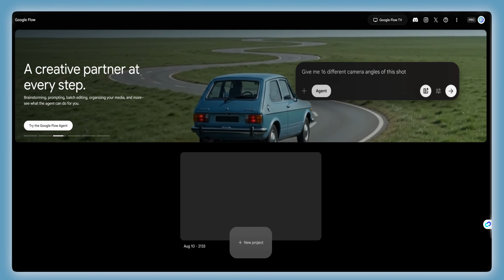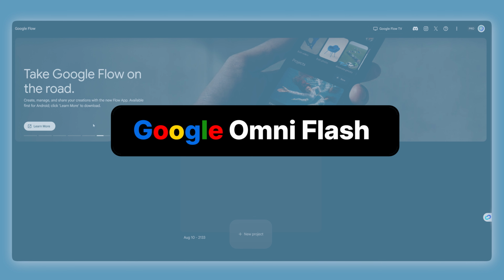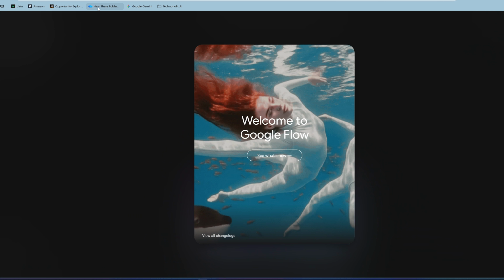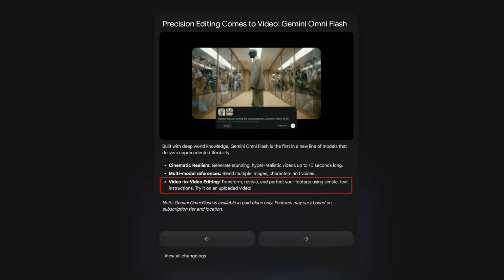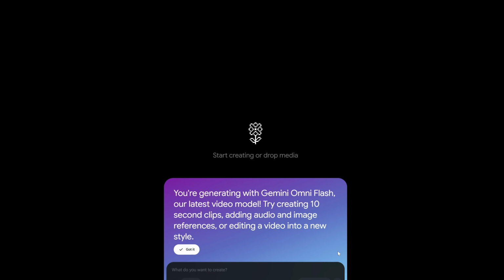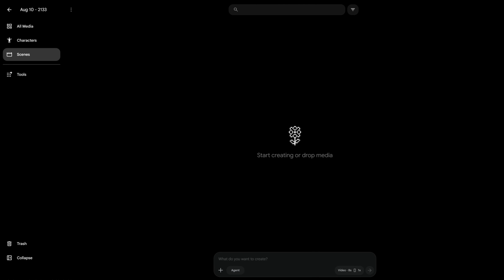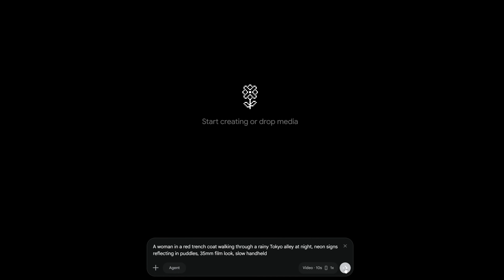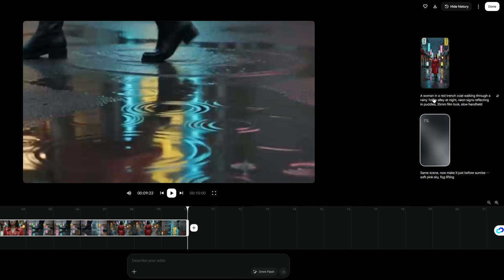Google Flow Just Got 2 HUGE Updates — Here's What's New!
Google Flow just dropped TWO massive updates — and one of them is completely FREE! In this video, I will show you everything new in Google Flow, including the brand new Gemini Omni Flash model, Agent Mode, 10-second AI video clips, character consistency, video-to-video editing, and the FREE way you can start using Google's latest AI video tech right now (no subscription needed!).

🔥 What you'll learn in this video:
✅ How to access Google Flow (step-by-step for beginners)
✅ What's NEW with Gemini Omni Flash
✅ 10-second AI video clips (up from 8 seconds)
✅ Multi-modal references — blend images, characters & voices
✅ Video-to-video editing with simple text prompts
✅ Character consistency across scenes
✅ Agent Mode — plan, batch edit & auto-organize projects
✅ The FREE way to use Omni Flash (most people are missing this!)
✅ Honest review of credits & pricing — is it worth $20?

⏱️ Timestamps:
00:00 - 2 Big Google Flow Updates (One is FREE!)
00:30 - How to Access Google Flow (Beginners Start Here)
01:15 - What's New in Google Flow
01:45 - 10-Second Clips & Multi-Modal References
02:15 - Video-to-Video Editing Explained
02:45 - Creating My First Omni Flash Video
03:30 - Character Consistency Demo
04:15 - Agent Mode — The Game Changer
05:00 - The FREE Way to Use Omni Flash
05:45 - Honest Take on Credits & Pricing
06:30 - Final Thoughts